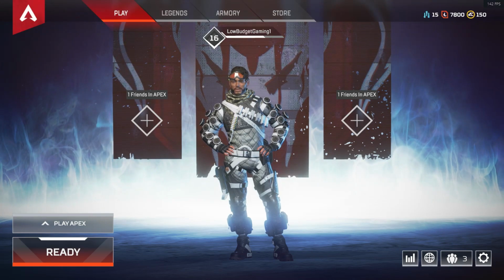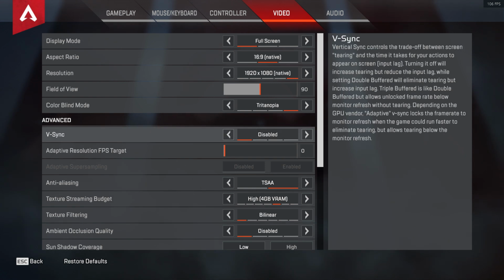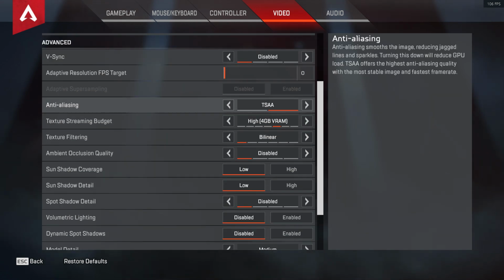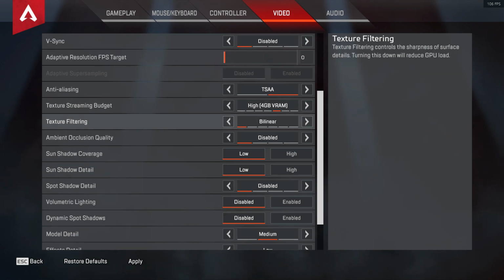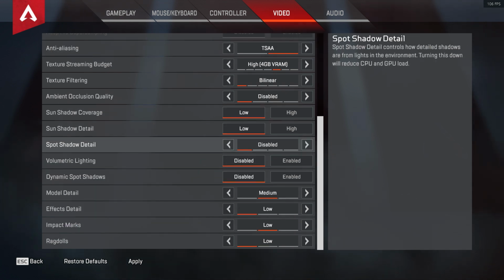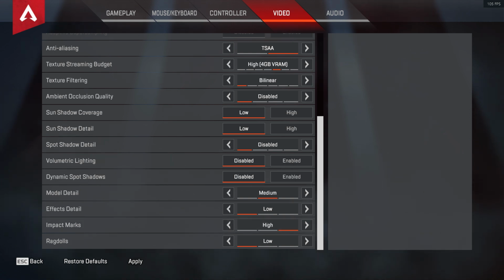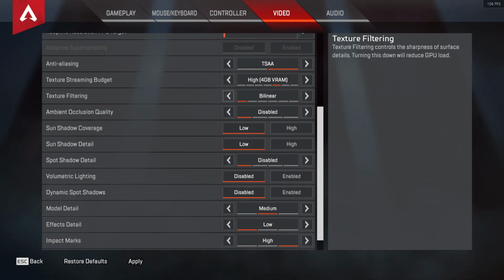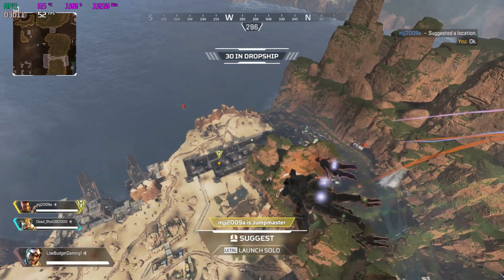Apex Legends - Optimization guide | Best Settings for High fps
Apex Legends Optimization Guide. best settings to get high fps.
In this video I will go over the best settings that I found to give me the best fps.
Apex legends is very well optimized and AMD released an updated driver 19.2.1 a few days after the game came out. I noticed a decent improvement with this.
For Older cards I would recommend lower the resolution to 900p or 720p with the settings mentioned in the video.

⭐⭐ I make FREE game alerts whenever I spot a FREE game. I also regularly cover Sales on different sites like Steam, Humble,Fanatical etc.